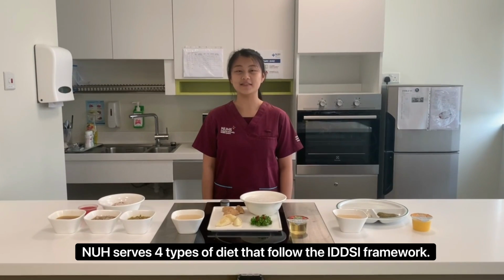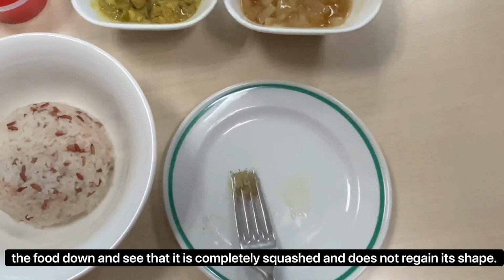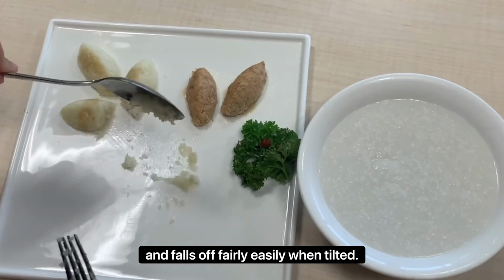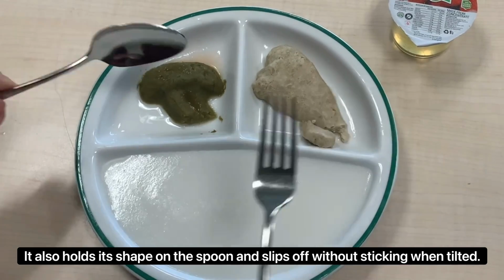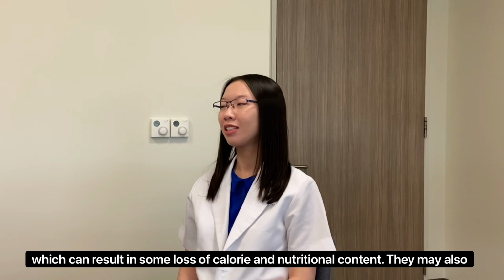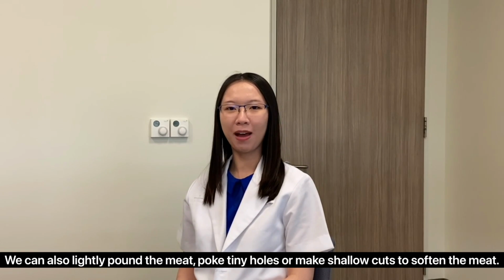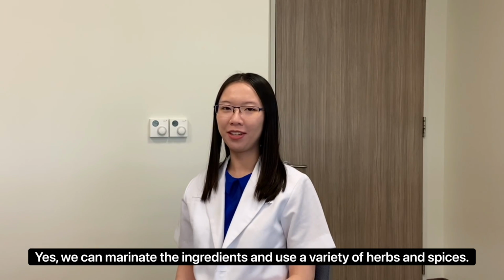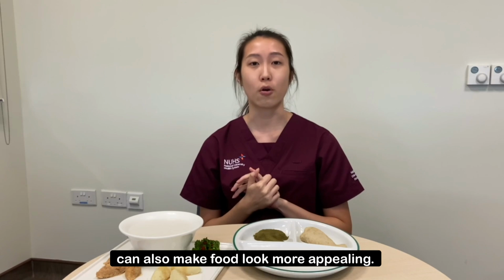Modified diets for individuals with swallowing difficulties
Celebrating Speech Therapy Day 2021!

Do you have a loved one with swallowing difficulties?

In this video, find out more about modified diets that Speech Therapists may recommend to help your loved ones, as well as some tips from our dietitian on how to make these diets nutritious!